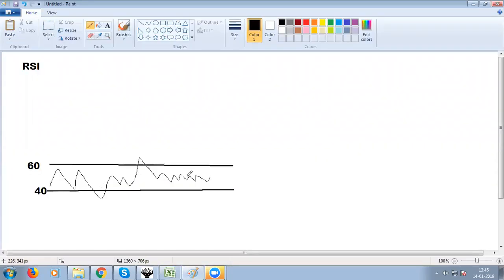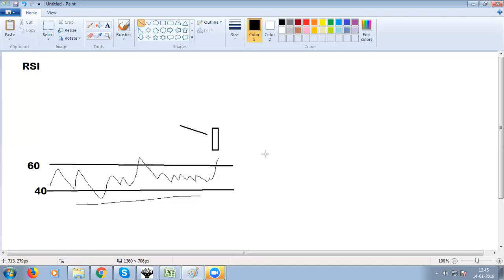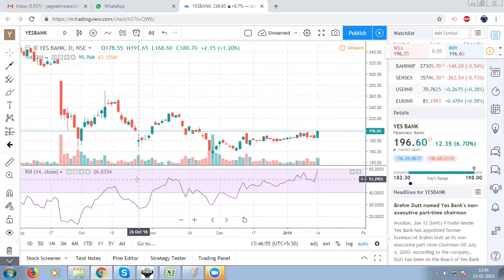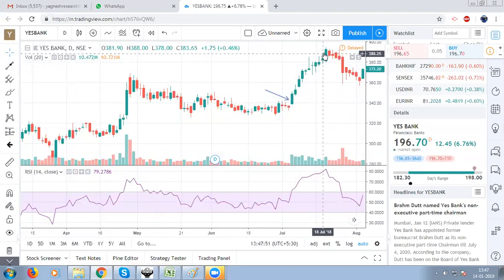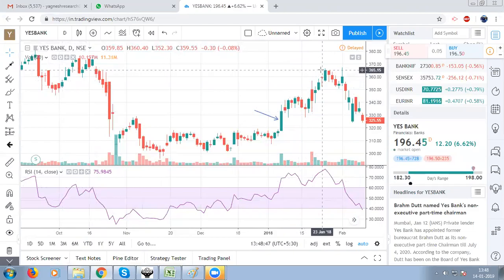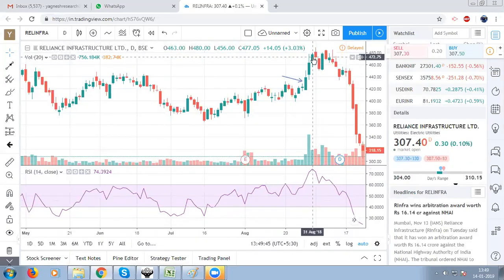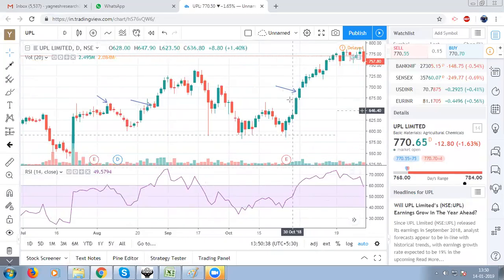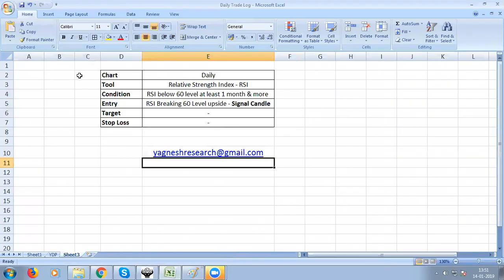Swing Trading - Setup by Yagnesh Patel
This is a swing treading setup for short term trading.
Generally trading duration or this setup is 3 - 15 days.